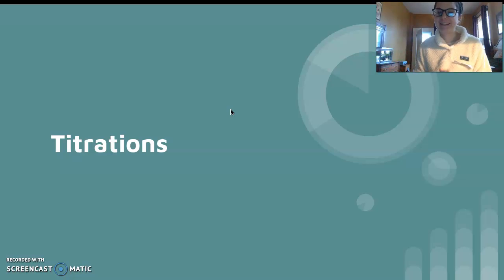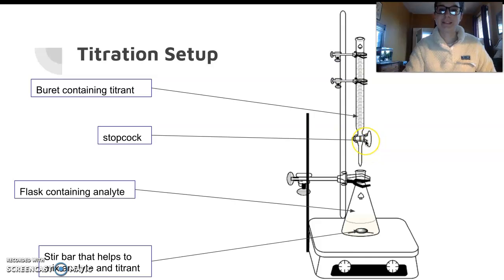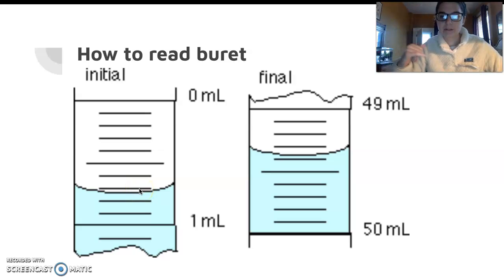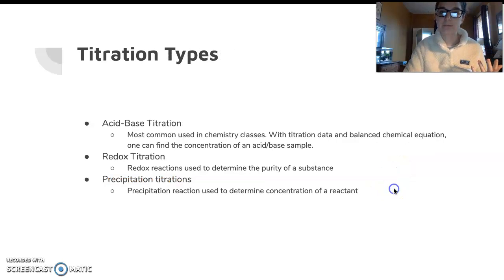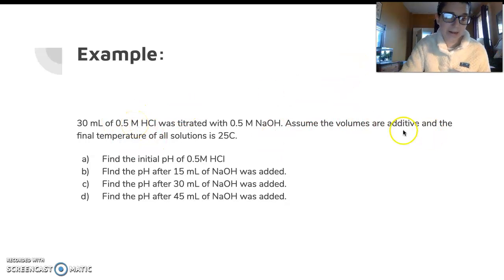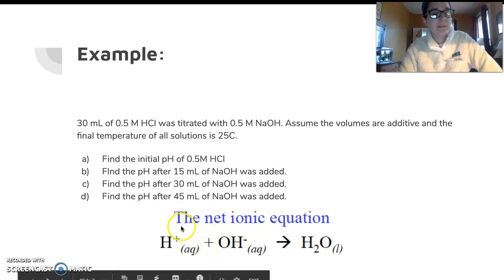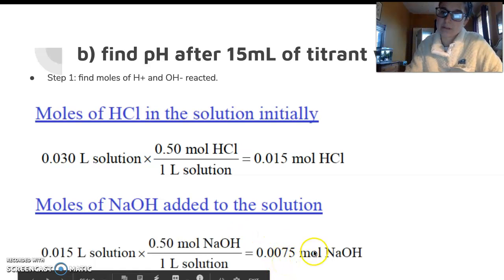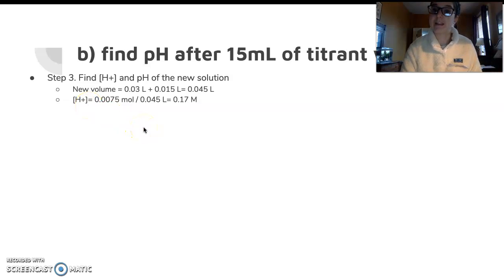Titrations Notes pt 1